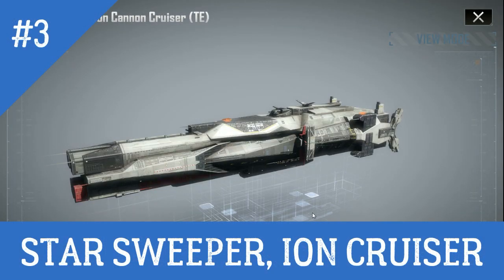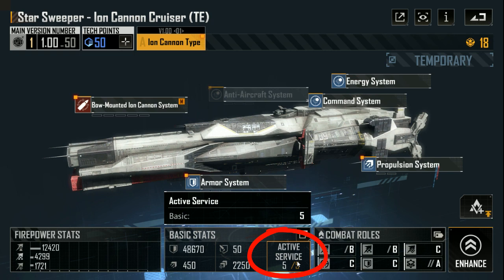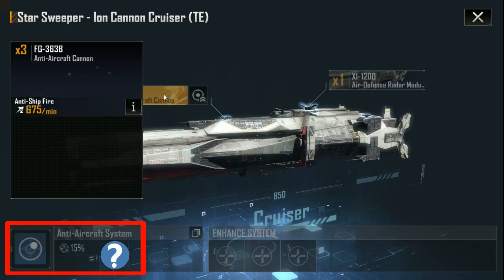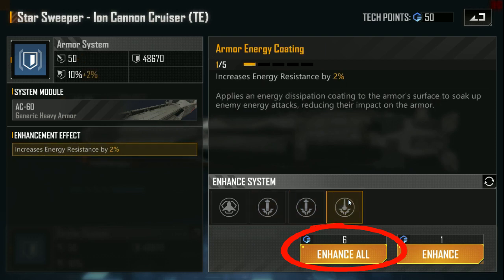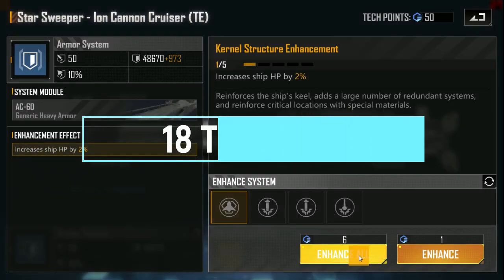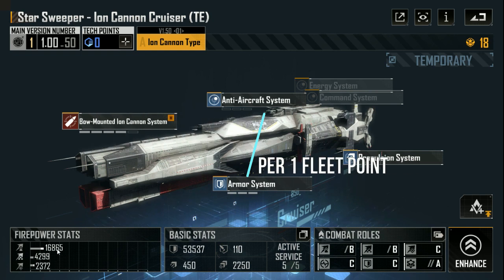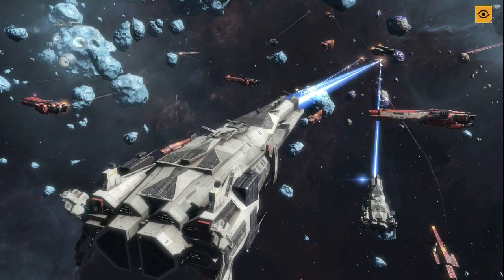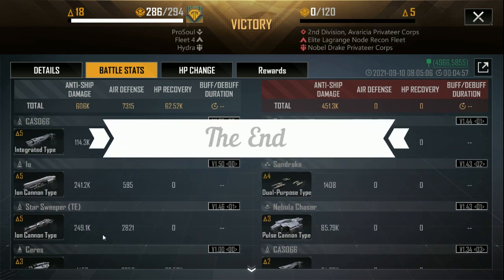Ship guide Infinite Lagrange: Star Sweeper, ion cannon cruiser temporary blueprint bonus (EN/US)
Hi all! Now Hydra is testing temporary blueprint from Season 2 game Infinite Lagrange. In this video i will show you how to get temporary blueprint, full review of Star Sweeper, ion cannon cruiser, hints of using new blueprints. I plan to test ALL this new ships. Next will be Old Empire fighter.